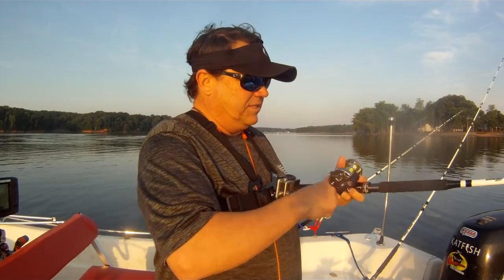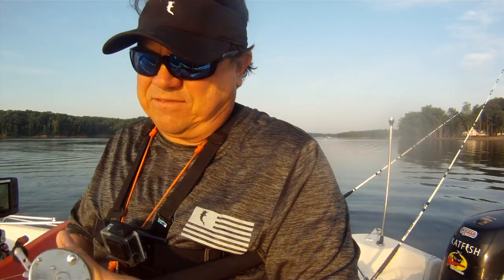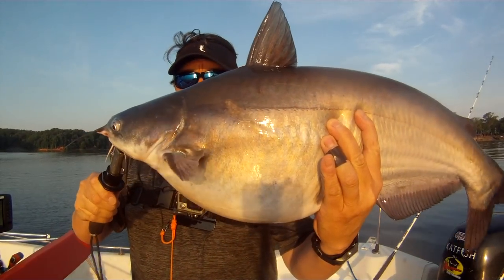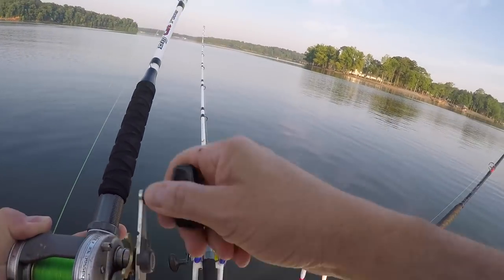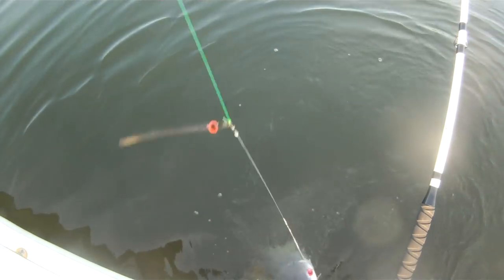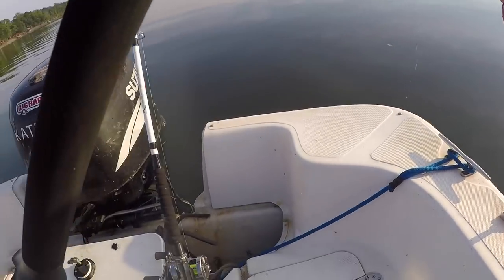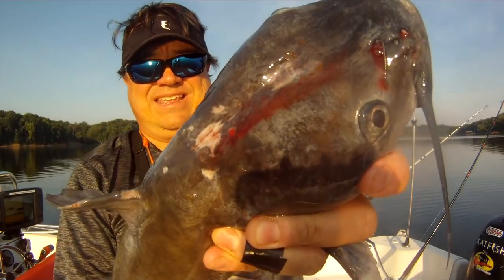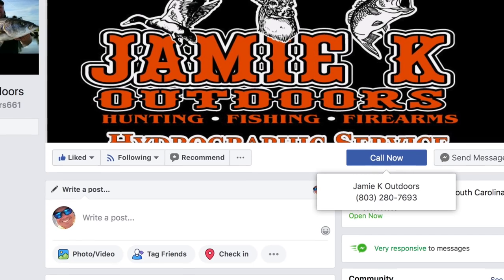Are You Looking for a GREAT CATFISH ROD?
If you are looking for the best catfish rod available, or want to upgrade from the rod you are currently using, then you need to look at the medium action white catfish rods from Big Cat Fever.  This is one of the best catfish rods available for bait casting or spinning reels.

Catch the Fever is the maker of the Big Cat Fever line of rods that include spinning and bait casting rods for catfish and other large species of fish.  Traditionally the Big Cat Fever rods were black, but now they are making them in white which is great for anyone that fishes for catfish at night.

A fair price, solid components and being white from tip to handle makes the medium action rod from Big Cat Fever my pick for the best catfish rod on the market right now for lake and reservoir fishermen.

If you want to order Big Cat Fever rods, here are links to the company and also to Jamie K Outdoors in South Carolina that always carrie a lot of these rods in stock.